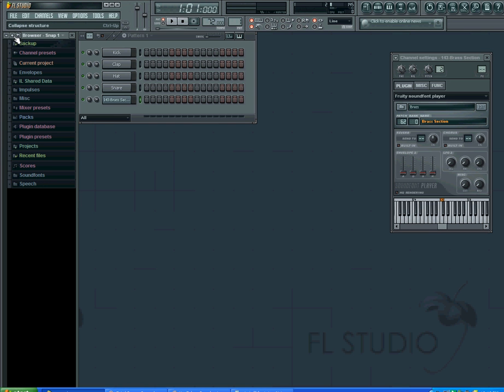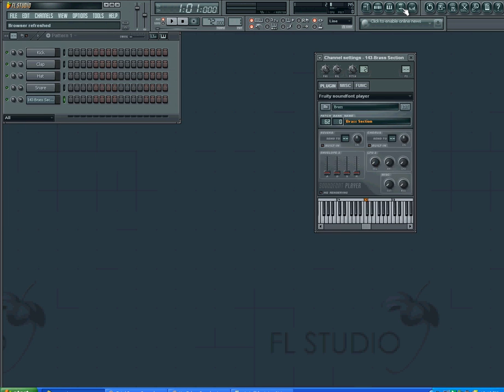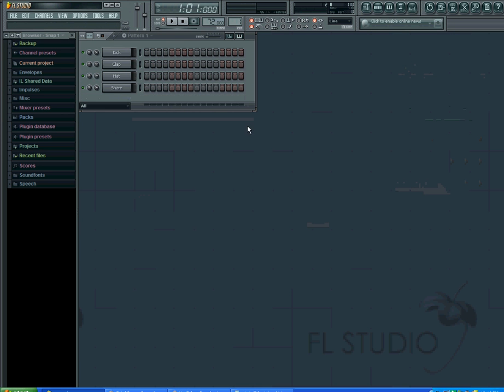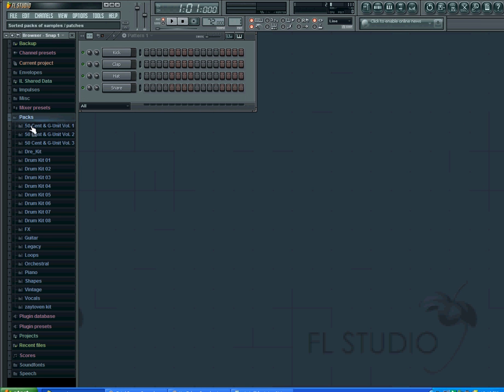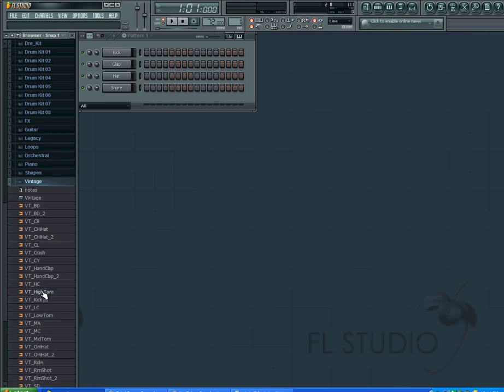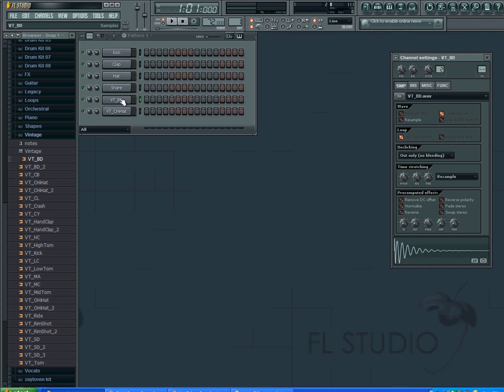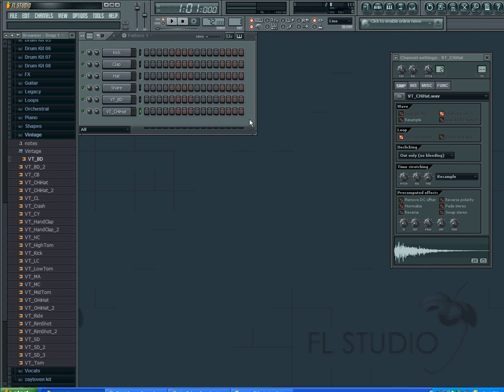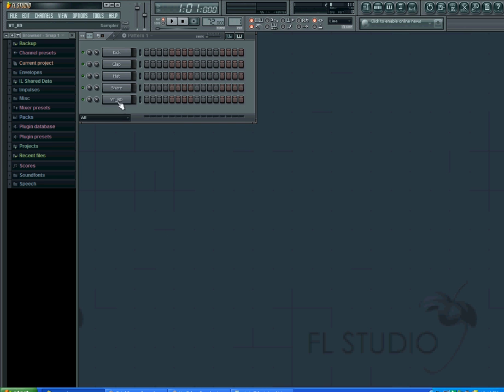How to use your Sound Packs in FL Studio @LILDREZY22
This is How to use your Sound Packs in FL Studio

I want to thank you guys for reading this and also, If you leave a comment I will respond to all questions and concerns daily.

Lildrezy22 aka DrezyBeatz If you care, SHARE!!! Interested in a YouTube partnership?
[hip hop]
[hip hop dance]
[michael jackson]
[lil wayne]
[instrumental beats]
[beats]
[beat box]
[rap beats]
[hip hop dancing]
[justin bieber]
[drake]
[chris brown]
[eminem]
[nicki minaj]
[soulja boy]
[wiz khalifa]
[gangnam style]
[dubstep]
[beat]
[family guy]
[50 cent]
[gucci mane]
[taylor swift]
[usher] Click this link to learn how to make money via Social Media 9th wonder, beats, best rap beats, chris brown, deadmau5, down south beats, download fl studio,